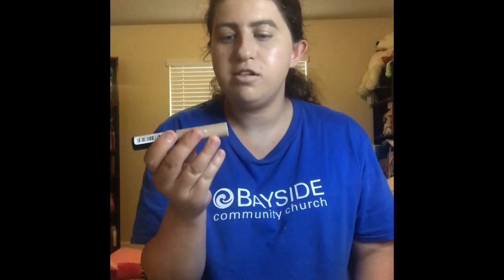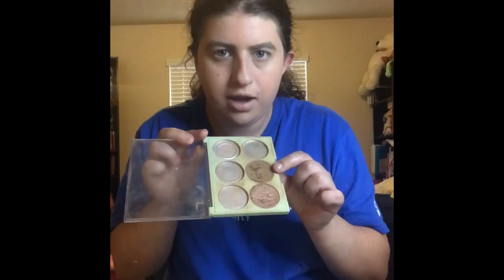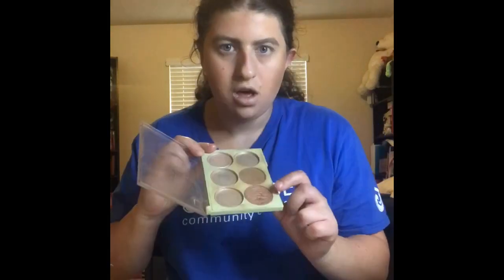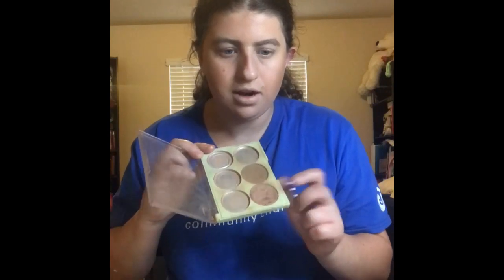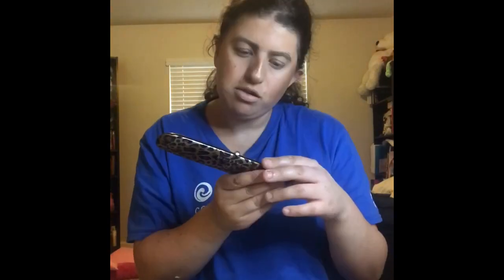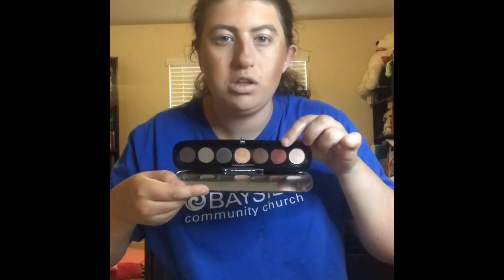Crazy brown and rose romantic make up tourial